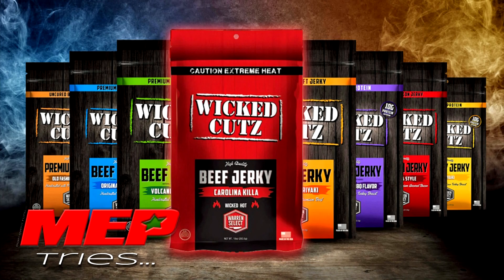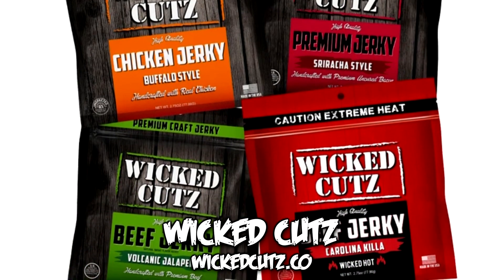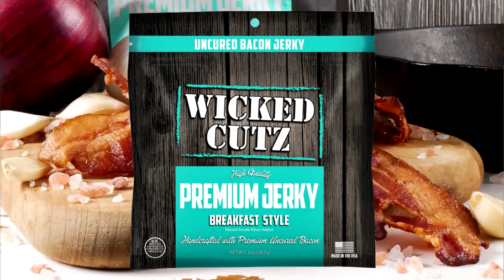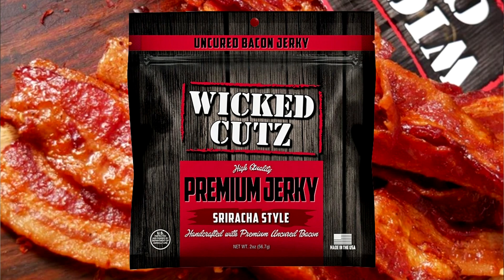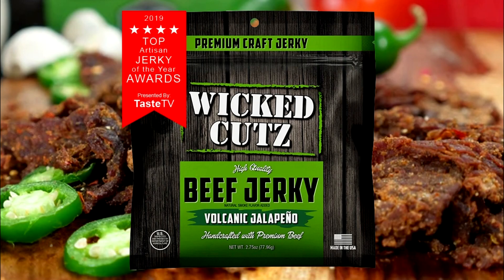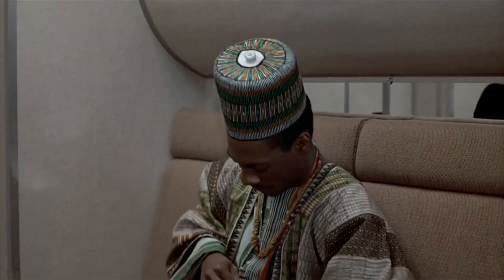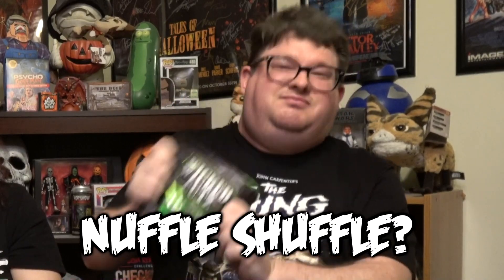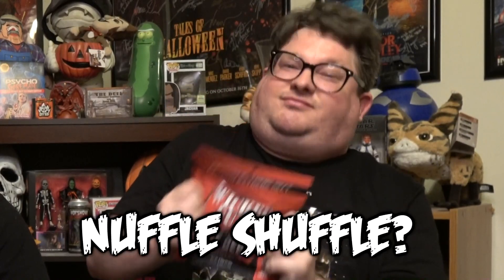Wicked Cutz CAROLINA KILLA Carolina Reaper Beef Jerky & MORE Spicy Offerings!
SPECIAL THANKS TO 'WICKED CUTZ' FOR SENDING OUT THE GOODIES!

CHECK OUT THE REST OF MEP!!!

FRIENDS OF MEP! CHECK THEM OUT!

BUY OUR SHIRTS!

FOLLOW ON THE SOCIALS!